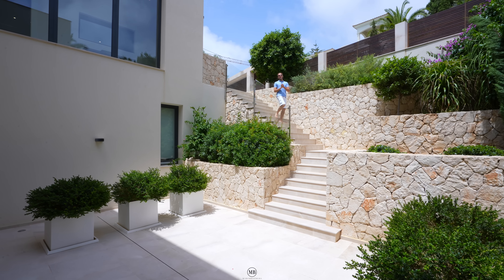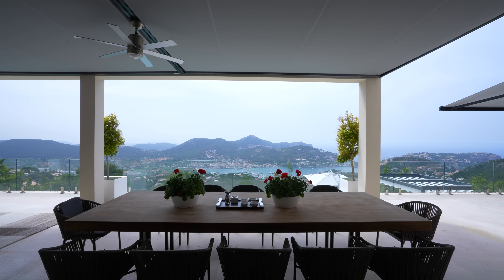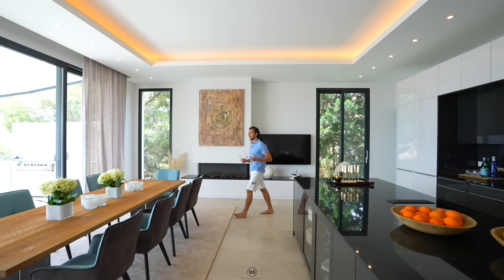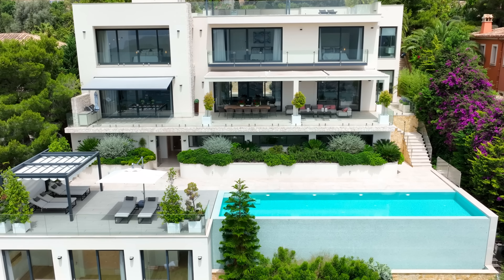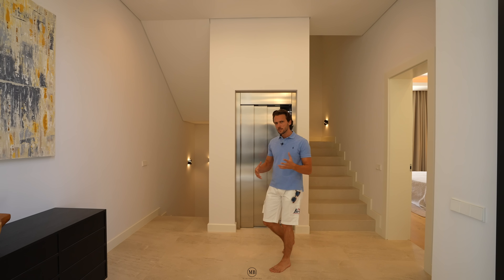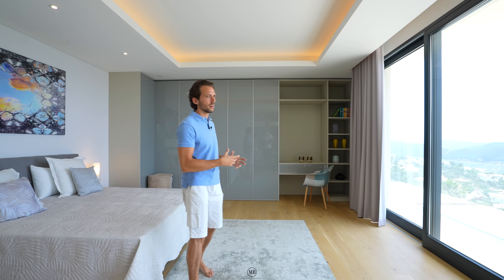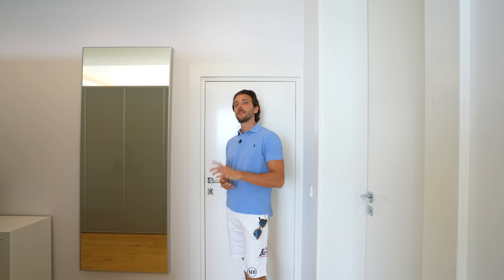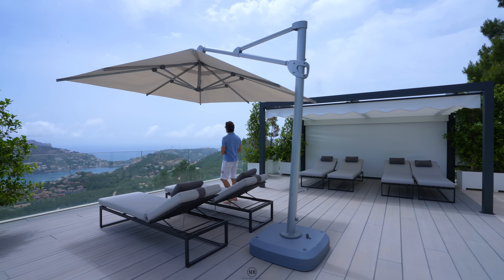Walk Through: 14.900.000€ Luxury Mansion in Mont Port, Mallorca! EPIC Panoramic Views to Sea & Port!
The Views are EPIC!!!

Welcome back to the Marobrothers, and another property tour on a Friday!

This time, from Mont Port in Mallorca. We toured this massive 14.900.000€ Villa for you guys, and we hope you like it.

Key Facts:

-Plot:1940m2
-Liveable area: 850m2
-Bedrooms: 8
-Bathrooms: 8

For more details, to book a viewing or any other property related matter please visit:

Do you have an incredible home for us to show?